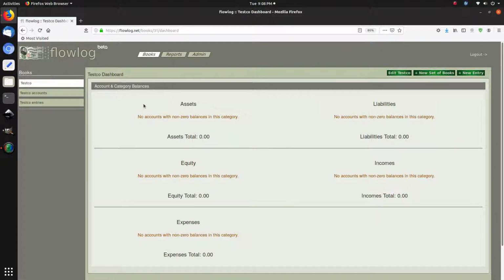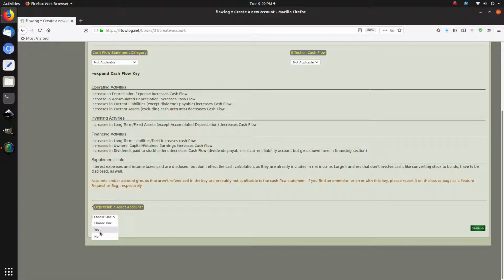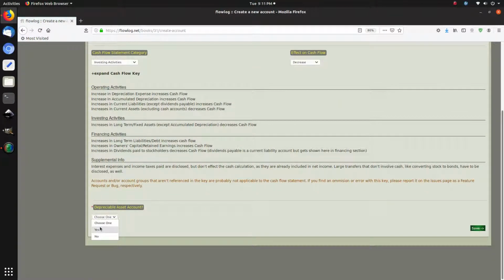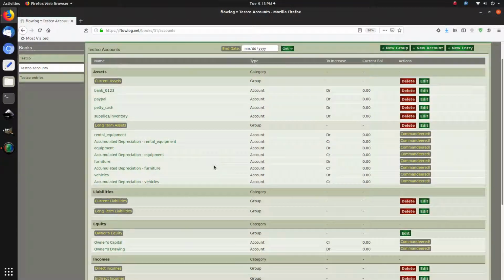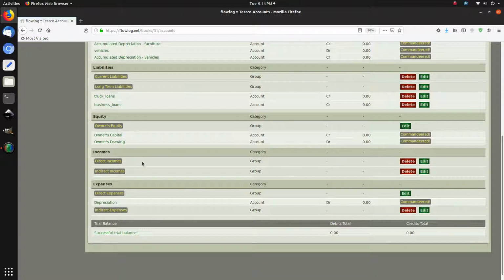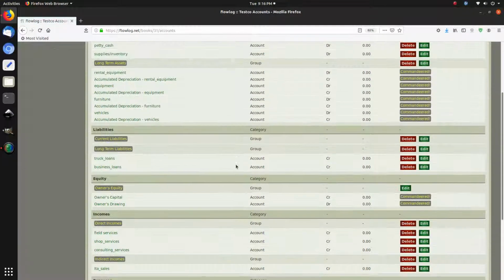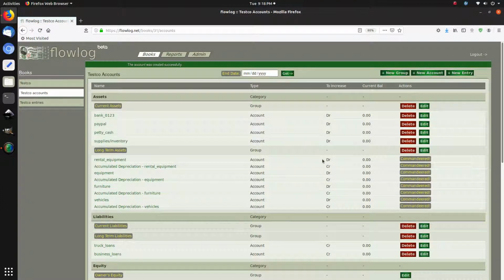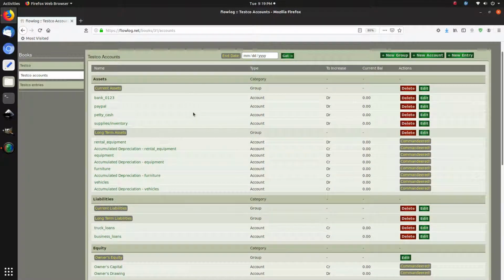chart of accounts example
This is a Chart of Accounts example that is intended to demonstrate what might be needed for a small service business' books. In this case, a Sole Proprietorship using the Cash Method of Accounting.